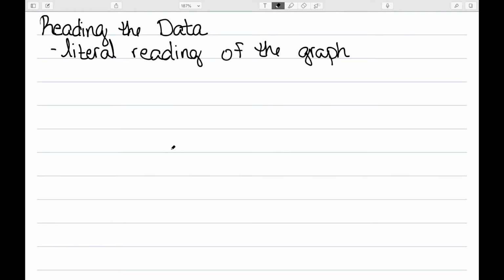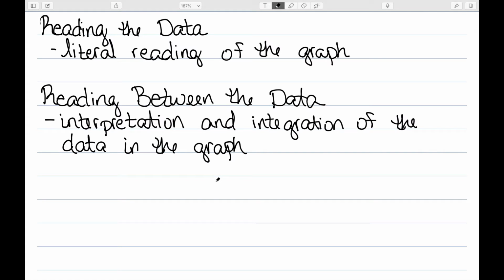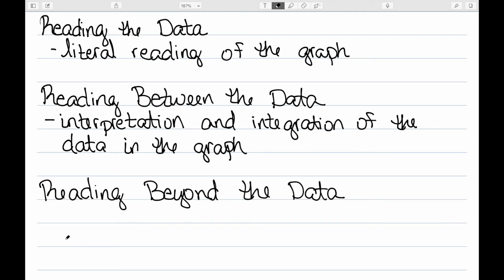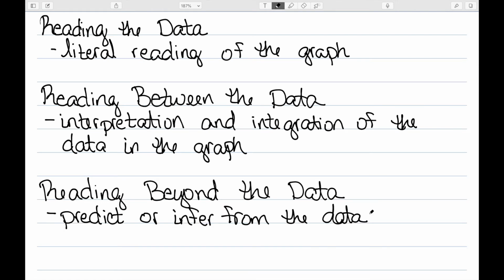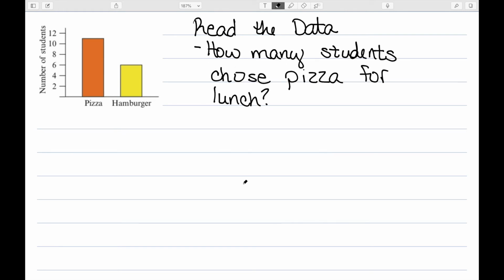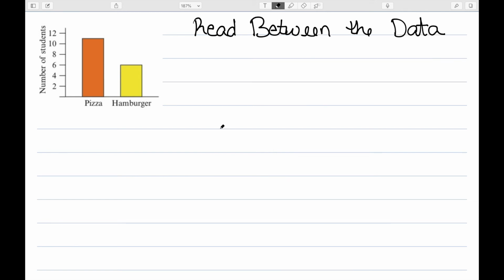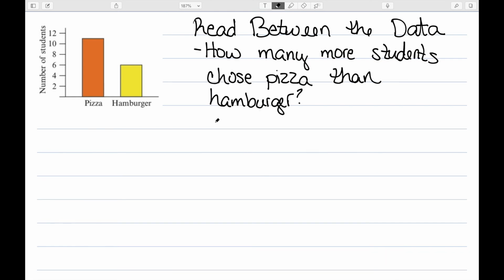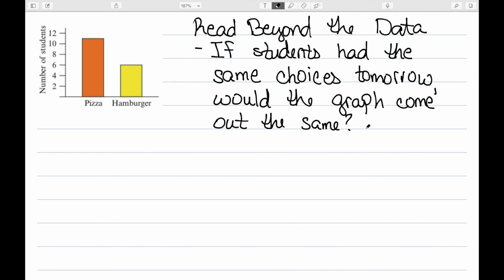Questions About Graphs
I discuss the three different levels of questions about graphs. This includes reading the data, reading between the data, and reading beyond the data.